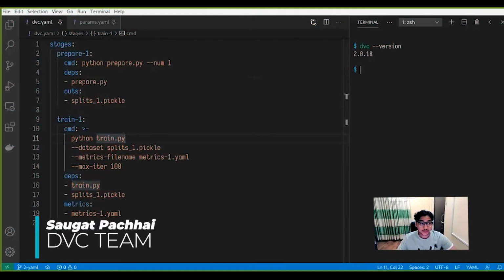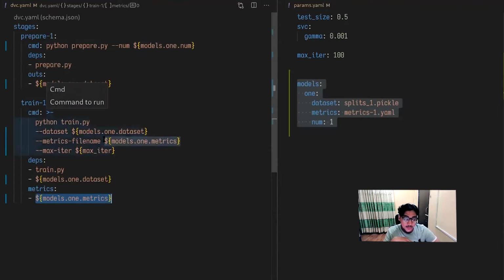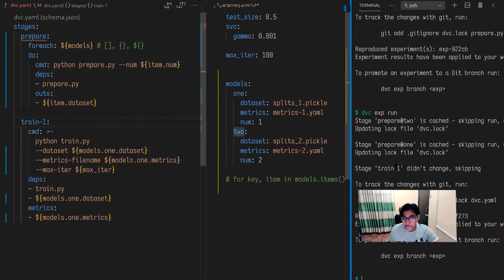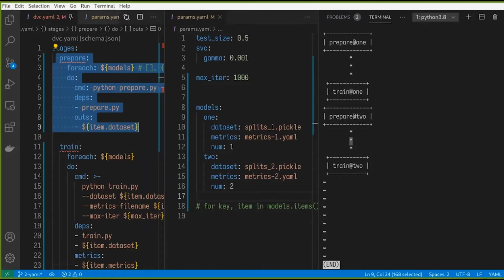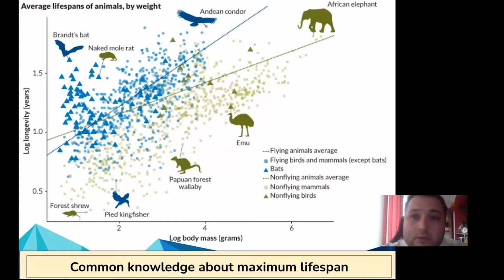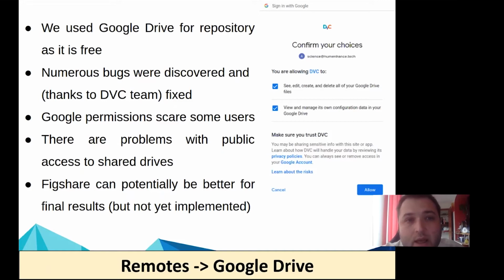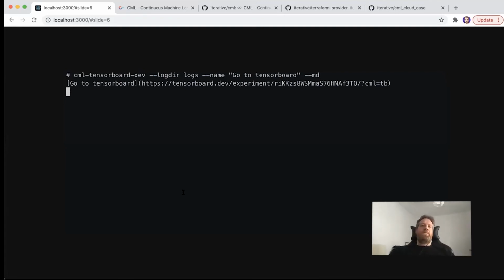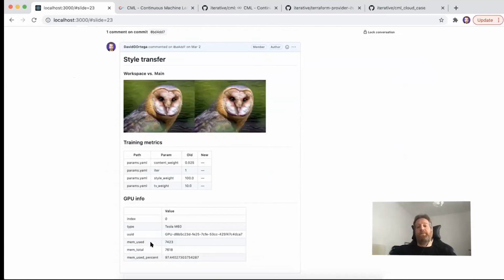April Office Hours Meetup - Pipelines, CML, DVC use in Longevity Research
This is the video from our April 28, 2021 Office Hours Meetup, presenting demos on DVC pipelines and CML as well as hearing from Community member Anton Kulaga on his team's use of DVC in his longevity research.  Special thanks to all of our attendees who had great questions!

0:00 - Opening
0:38 - Intros
0:2:40 - Pipelines
20:02 - Questions around pipelines
28:38 - Use Case in Longevity Research
40:45 - CML Demo
52:25 - CML Questions

❓ As always, if you have any use case questions or need support in the meantime, join us in Discord 👉🏽

💬 Or head to the DVC Forum 👉🏽 to discuss your ideas and best practices.

⭐️ Star our Github repos!

Looking forward to getting to know you at the next event!